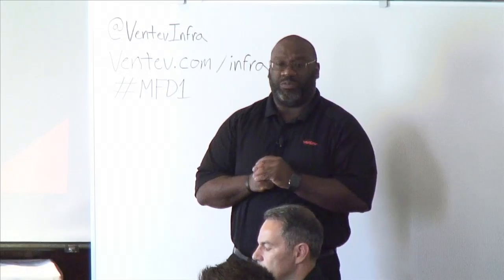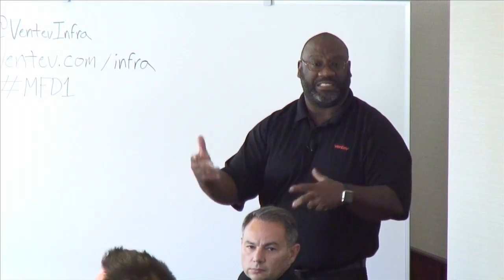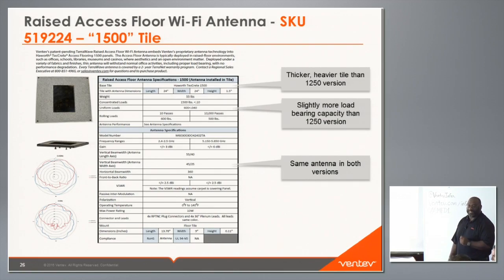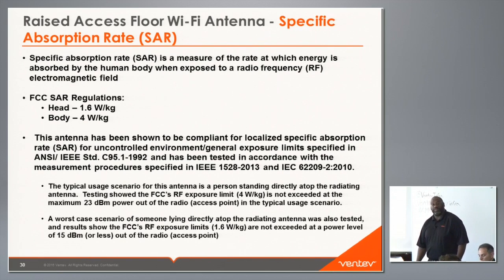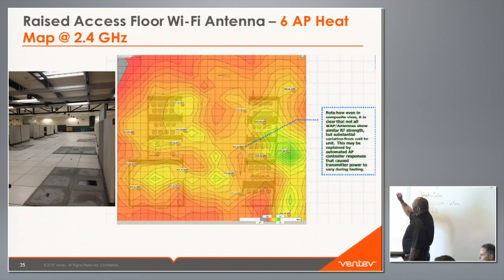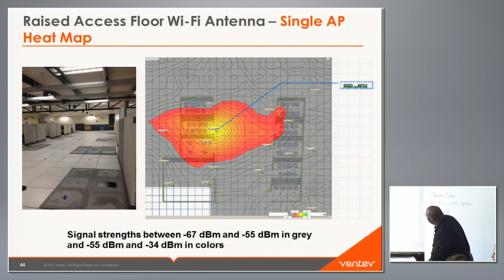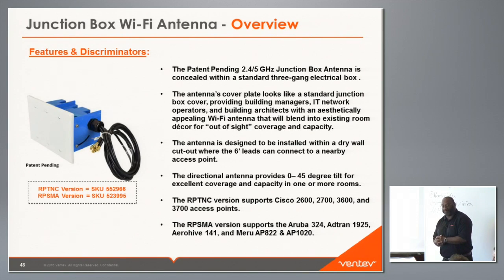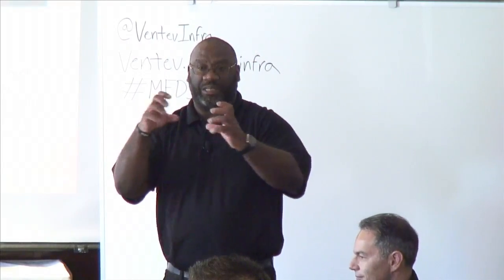Ventev Concealed Antennas for Improved Asthetics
Dennis Burrell, Product Planner, discusses many of the antenna solutions offered by Ventev Infrastructure for hiding external wireless access point antennas in architecture to conceal technology. Recorded at Mobility Field Day 1 on April 13, 2016.